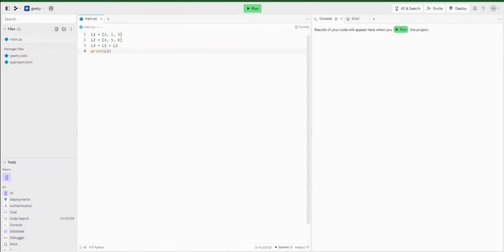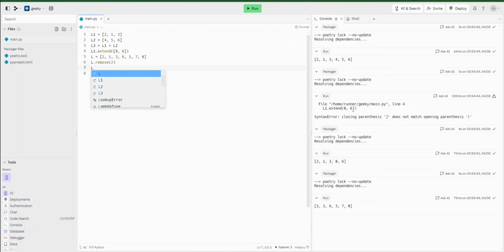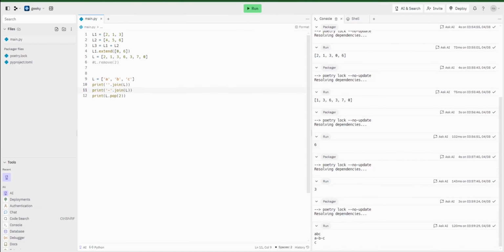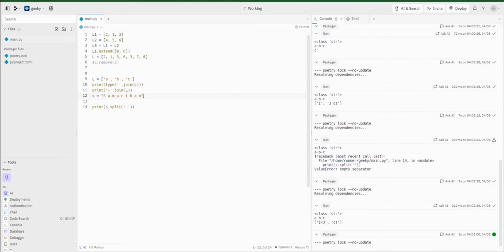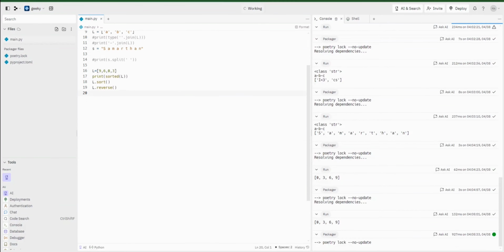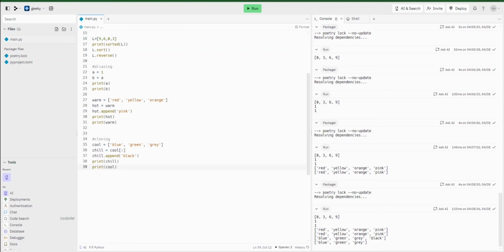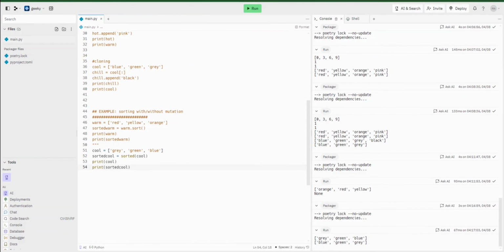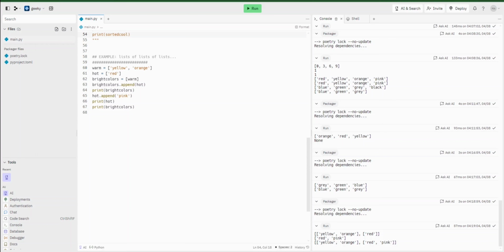Python List Operations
List Operations